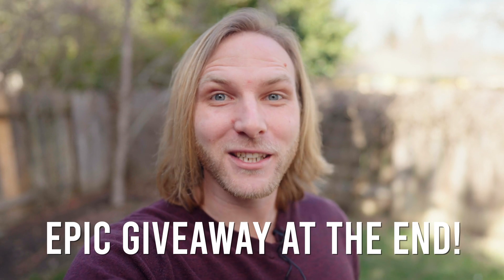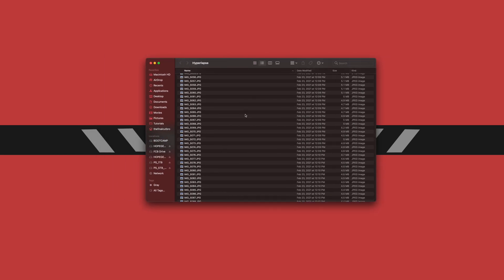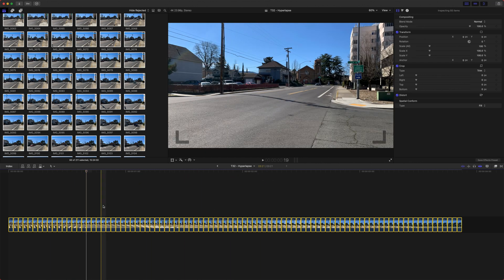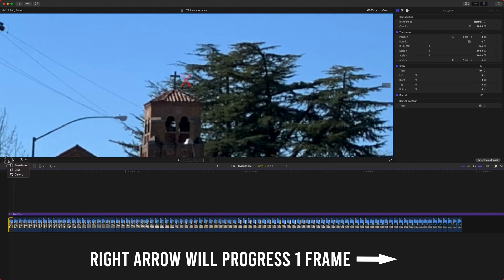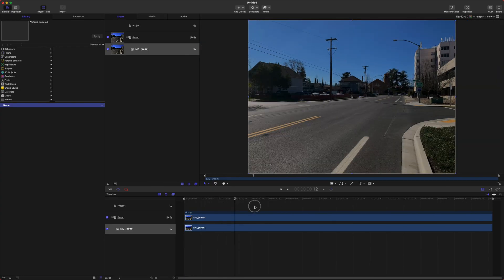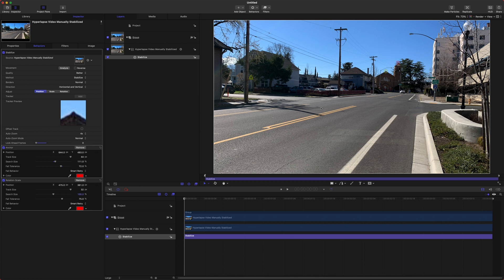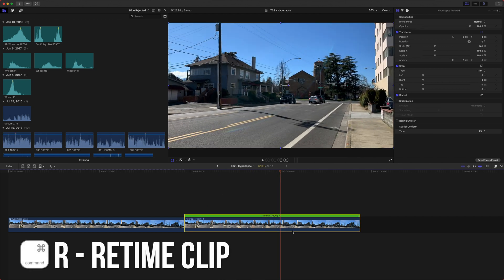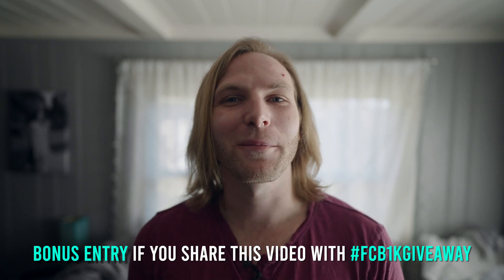How To Create A Hyperlapse Using Your Phone!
Hyperlapses can show so much depth to a city. They can seem a bit complicated at first, but with a little time and dedication, you can pull one off even with just your phone, Final Cut Pro and Motion!

Thank you Soundstripe for partnering with me to make this giveaway possible!

Also check out Soundstripes socials!

Timecodes:
0:00 Soundstripe Giveaway At The End!
0:15 Intro
0:28 Enable Grid
0:52 Capturing The Hyperlapse
1:27 Epic Montage
2:11 Importing Your Photos
2:50 Manual Method In FCP
9:13 Hyperlapse Using Motion
10:14 Tracking Your Footage
12:40 Setting Anchor Point For A Much Better Track
14:05 Speeding Up The Hyperlapse
14:48 Adding Motion Blur
15:43 Giveaway!

•Camera Accessories•
Camera Backpack